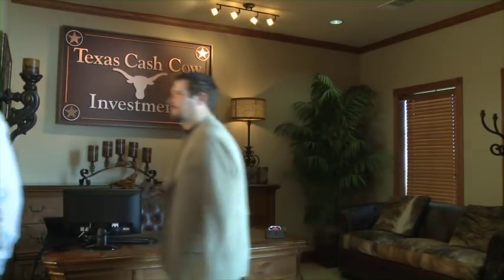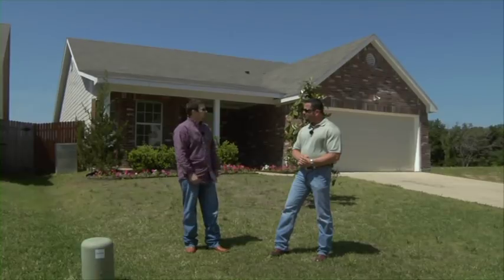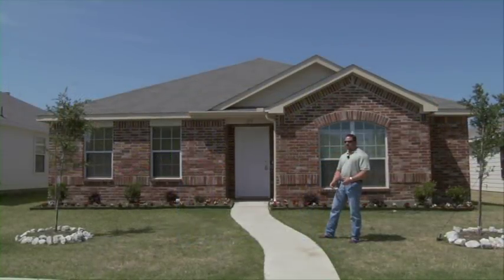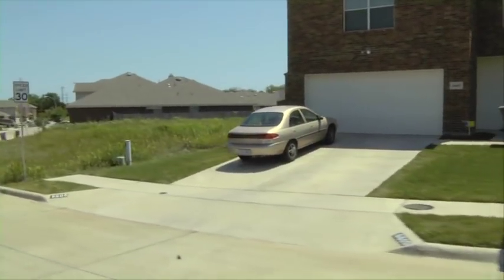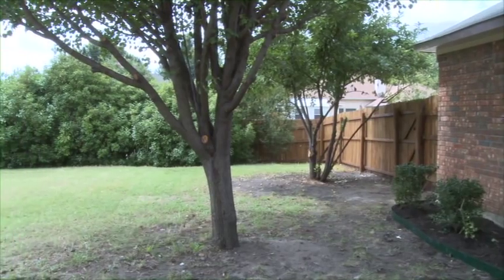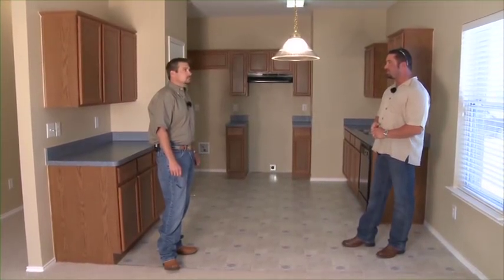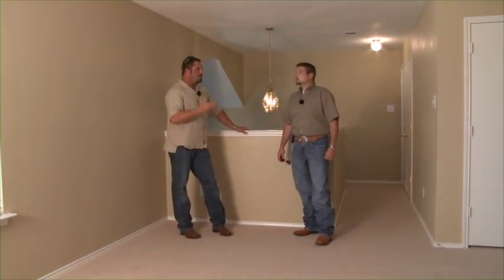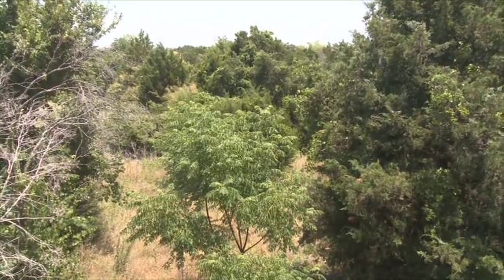Intro. To Texas Cash Cow Product